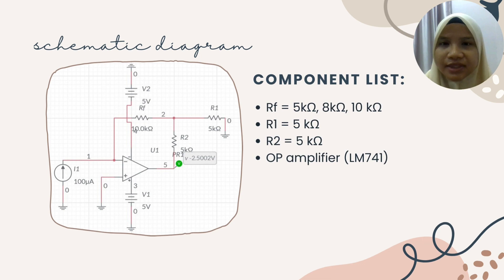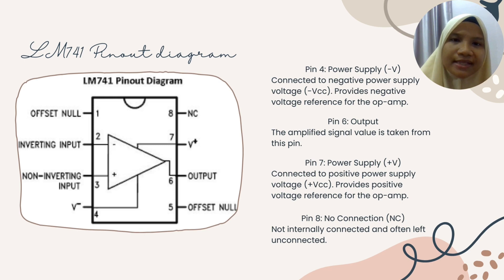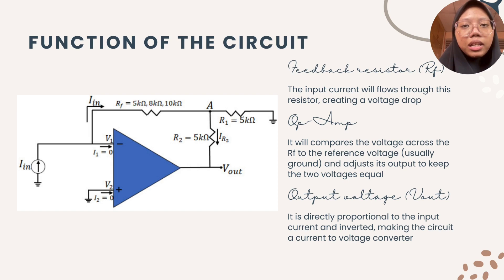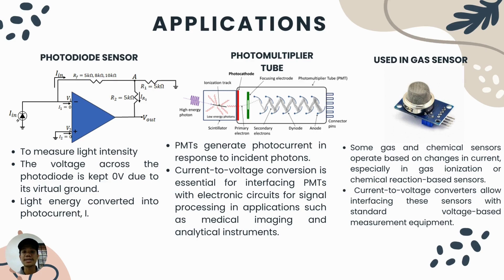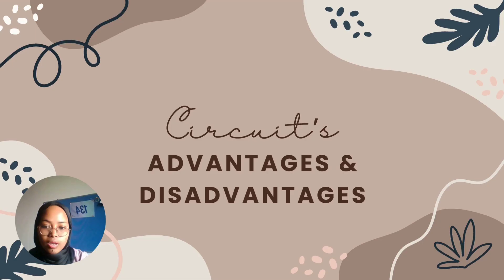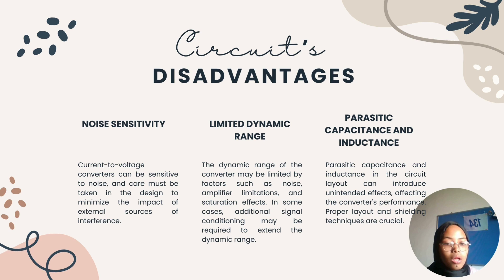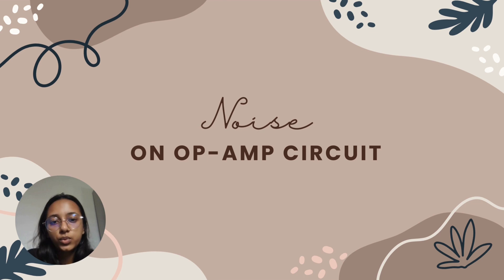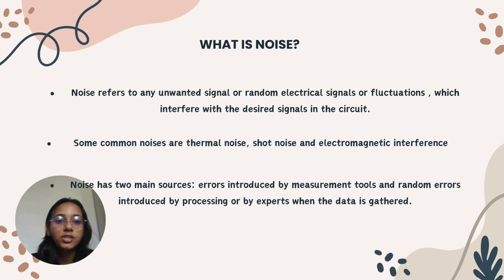CURRENT-TO-VOLTAGE CONVERTER - GROUP 8 (SIF2020)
Special thanks to Associate Professor Dr. Thamil Selvi A/P Velayutham,

I hope this message finds you well. As the semester comes to a close, I wanted to take a moment to express my deepest gratitude for your outstanding contributions as our lecturer for Electronics II.

Your dedication to teaching and your passion for the subject matter have truly made a lasting impact on our learning experience. Your ability to simplify complex concepts, coupled with your enthusiasm, has not only made the material more accessible but has also ignited a genuine interest in the field of electronics.

We appreciate your efforts in teaching us Electronics II, giving us practice questions and tutorial for our enhancement!  Thank you Dr.